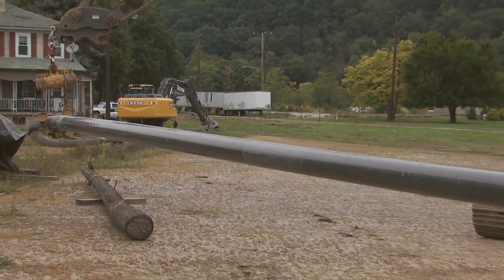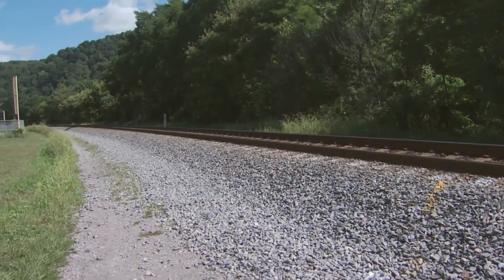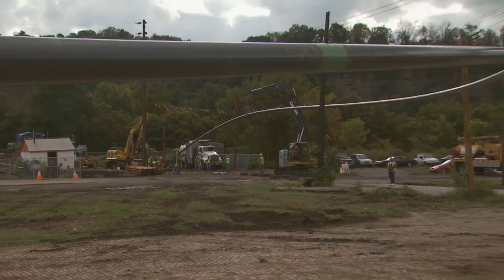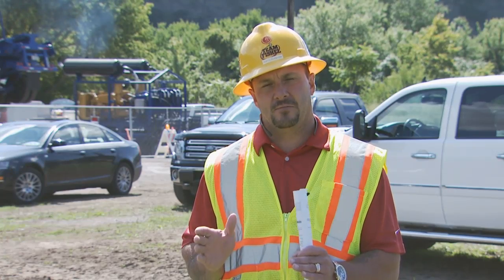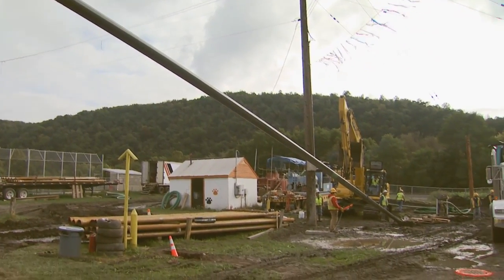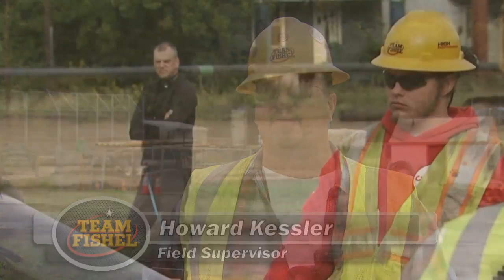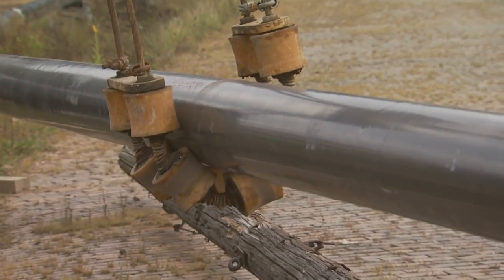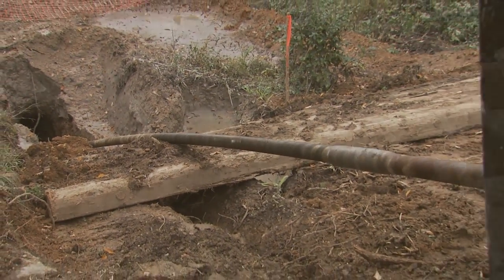Team Fishel - River Bore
A video highlighting Team Fishel's steel gas main replacement job in Beaver Falls, PA.